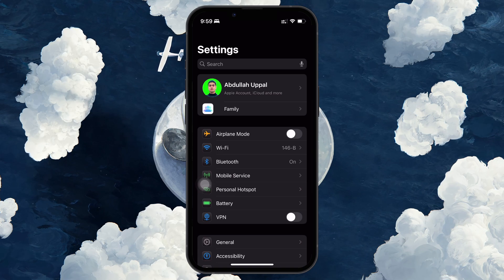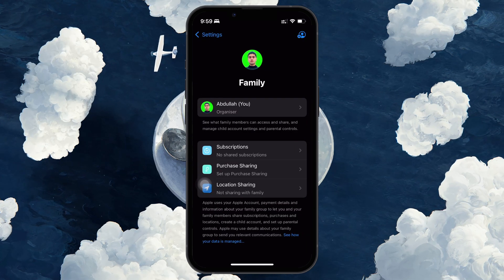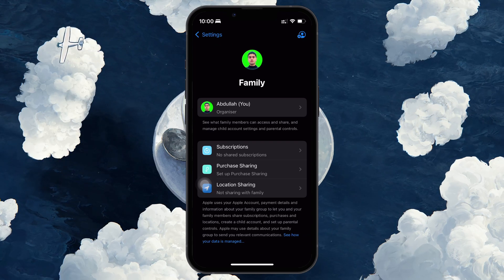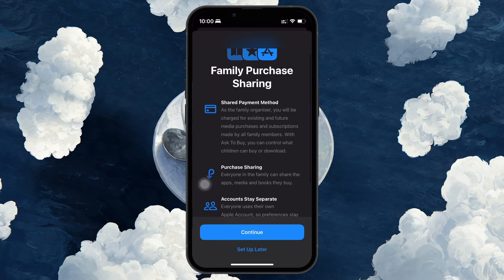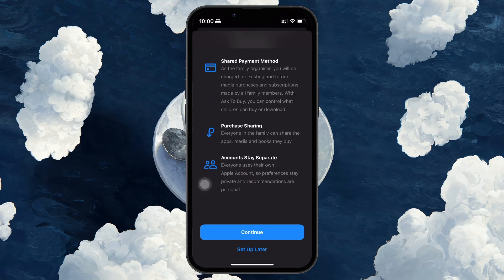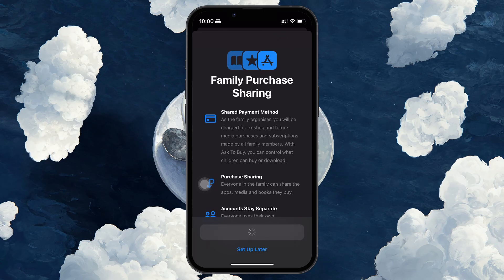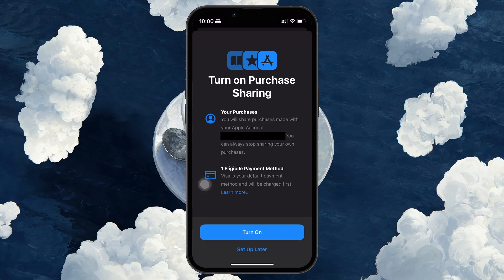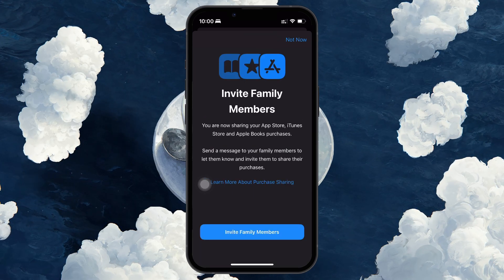How To Share AppStore Purchases with Family Sharing - iOS Tutorial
A short tutorial on sharing App Store purchases with Family Sharing on your iPhone.